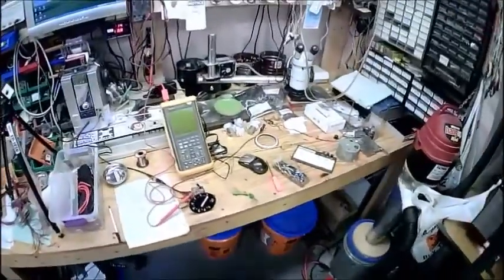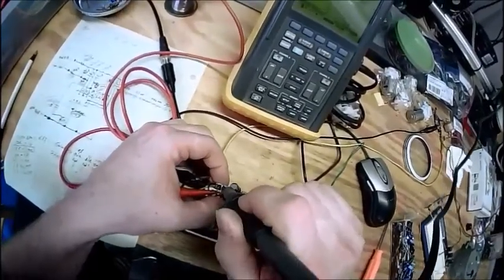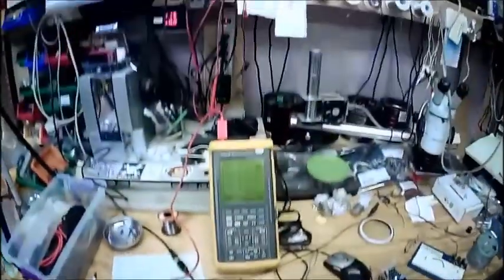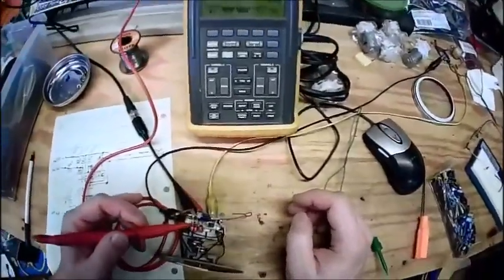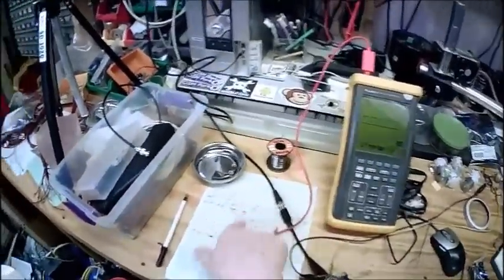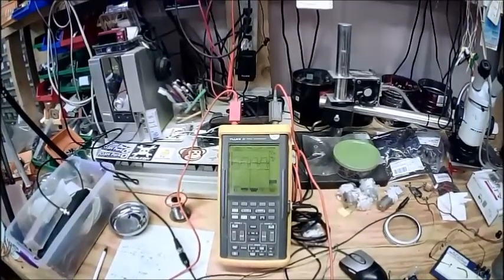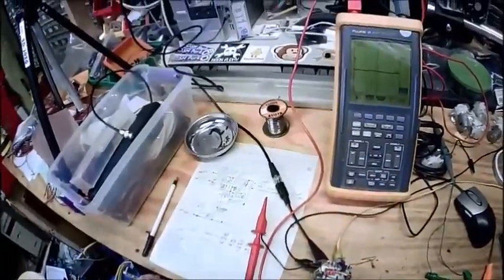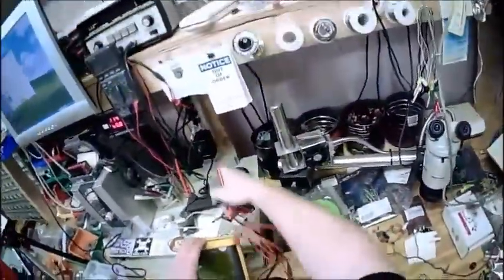[WRP] Triumph Spitfire tach repair part 5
Repairing a tachometer for a 1977 Triumph Spitfire 1500. Tear down, reverse engineering, and hopefully repair